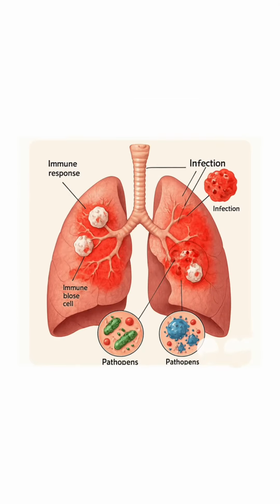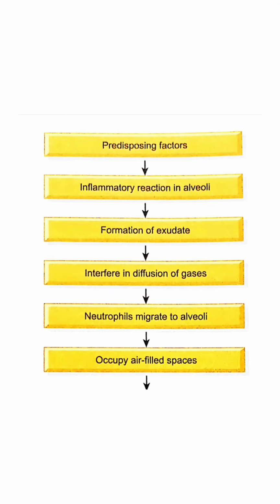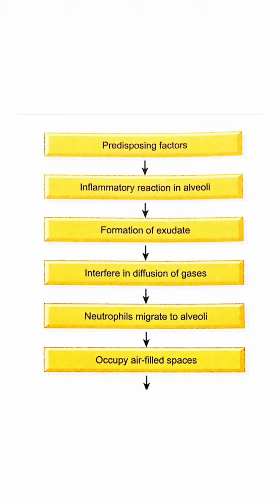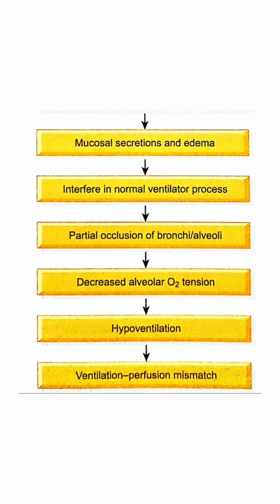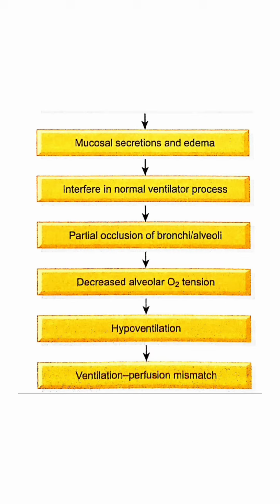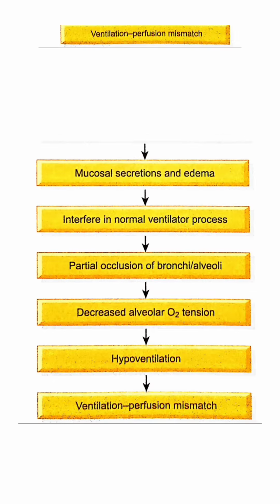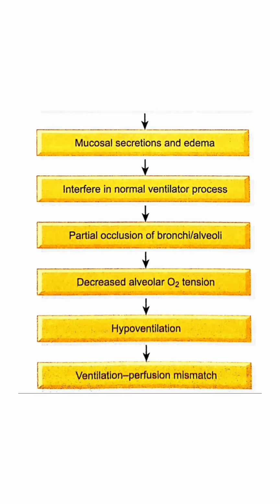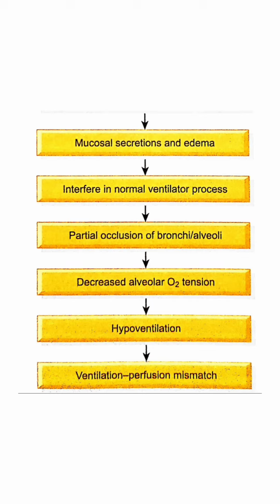pneumonia pathophysiology explained#reels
Discover how pneumonia affects the lungs step by step-from initial infection and inflammation in the alveoli, to fluid build-up, blocked airways, and reduced oxygen, leading to breathing problems and a ventilation-perfusion mismatch

Pneumonia,
 Pathophysiology,
Lung Disease,
Respiratory,
Medical Education,
Inflammation,
Gas exchange,
Ventilation Perfusion,
Alveoli,
Pulmonology,